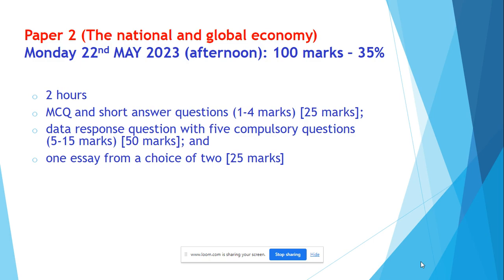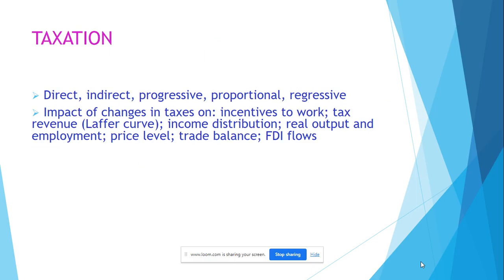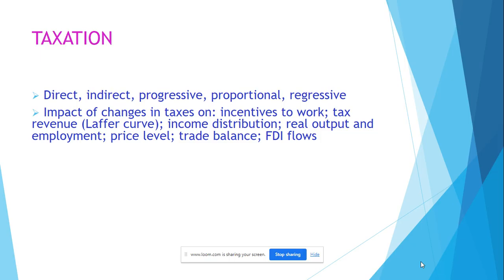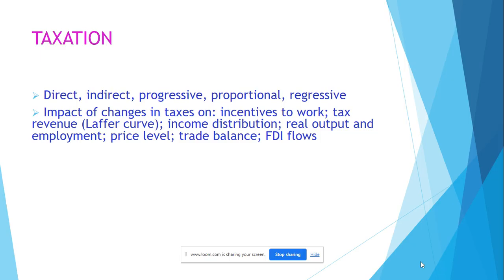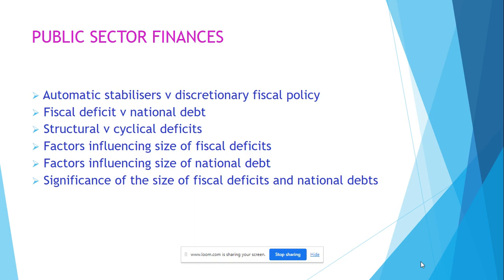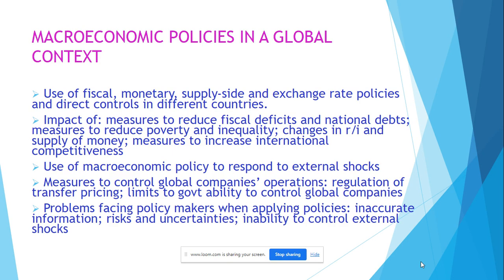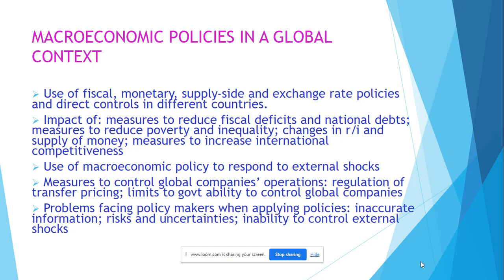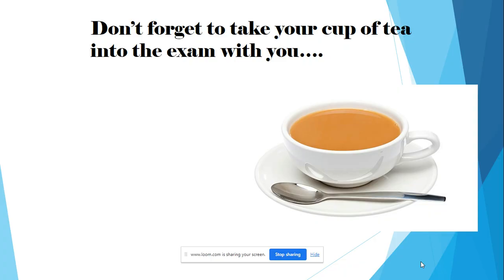PAPER 2 SUMMARY (THEME 4 #3) - EXAMS SUMMER 2026 - PRE-EXAM MACRO SUMMARY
Simply summarising the final content of Theme 4 (from Public Expenditure to the end) - good preparation for A' Level Paper 2 - THEME 2 SUMMARY ALSO AVAILABLE!